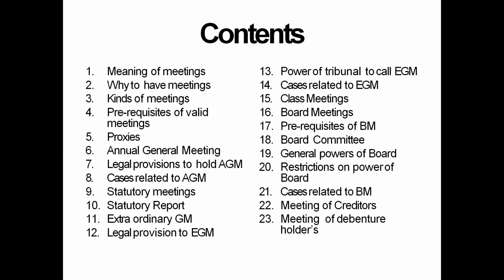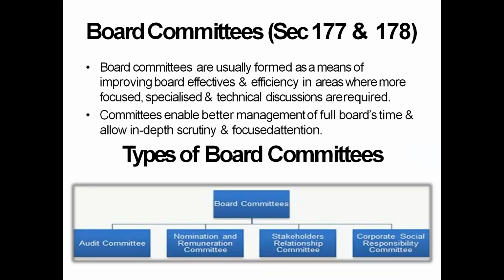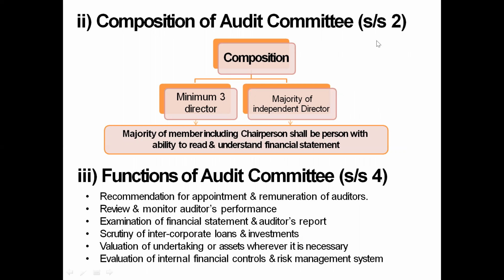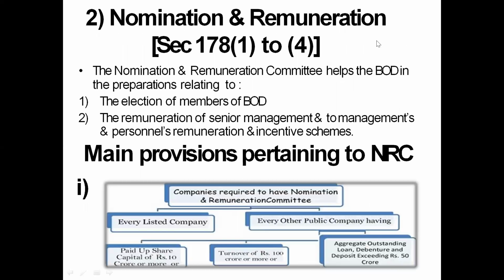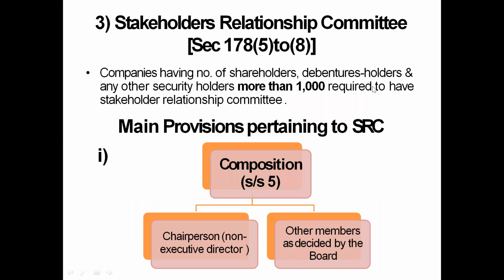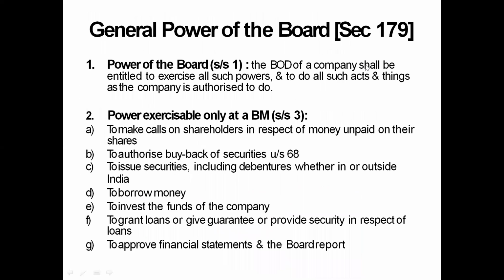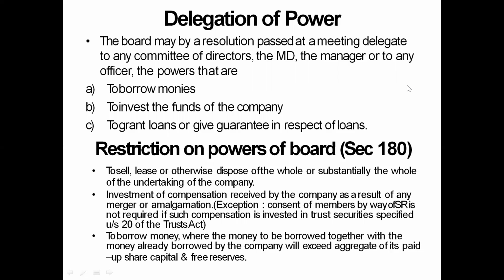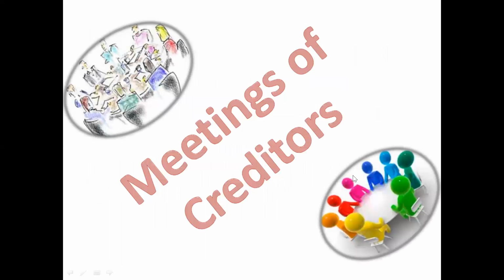Video on Board Committee by Mrs. Tanvi Sharma